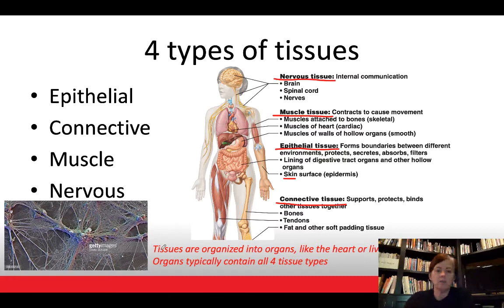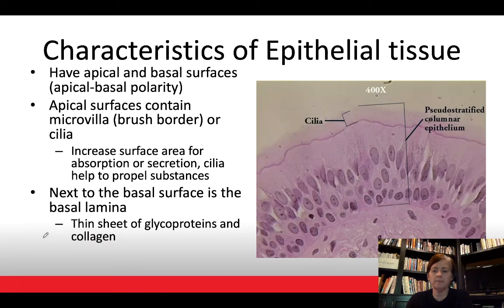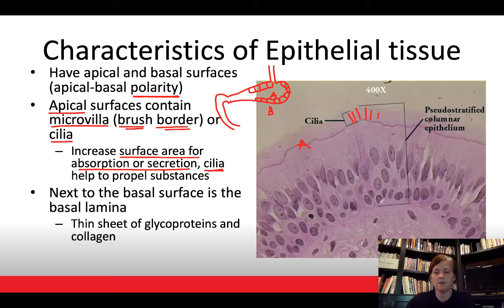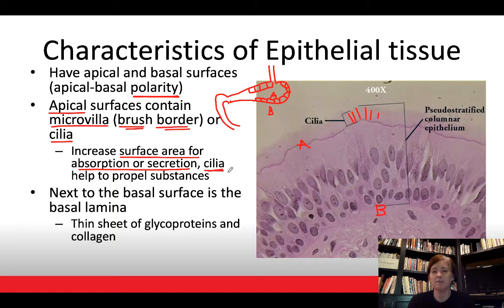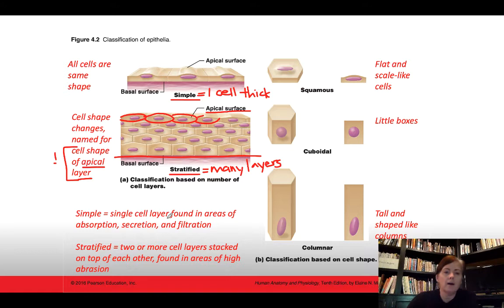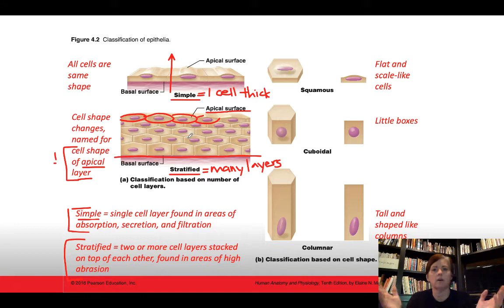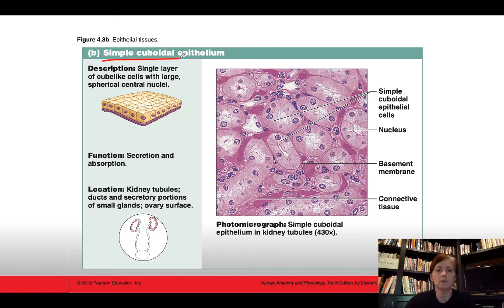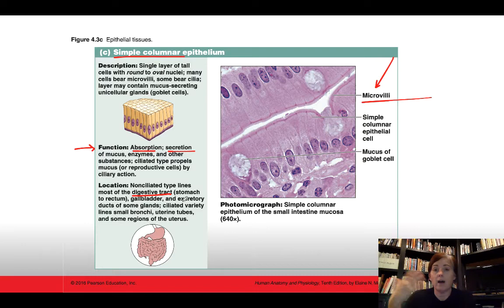Tissues lecture.part 1